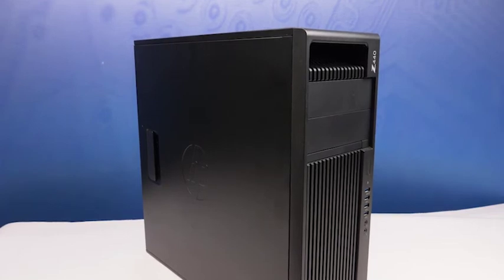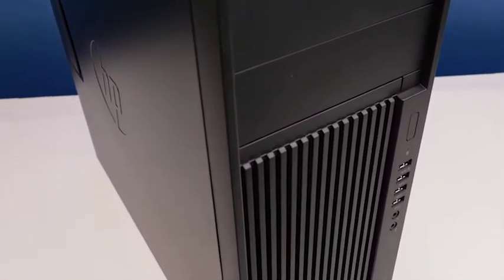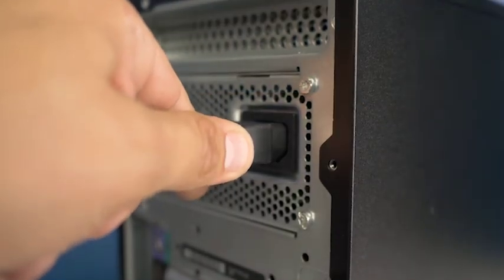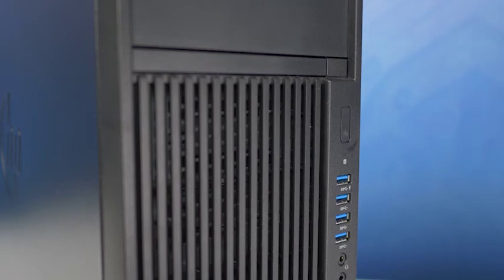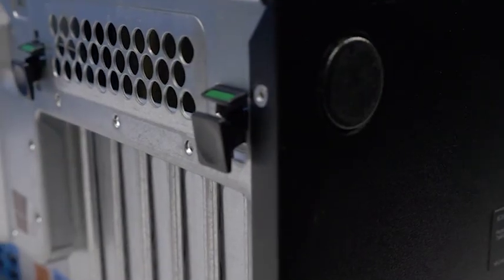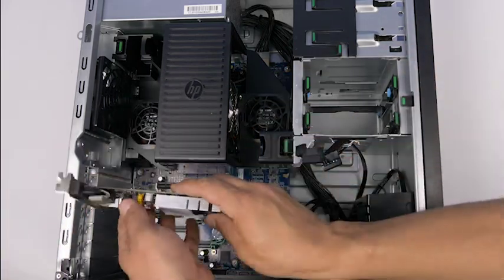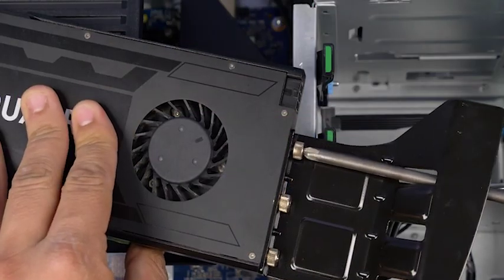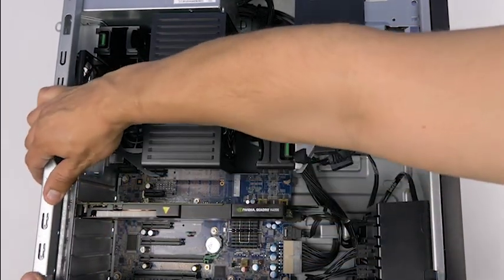HP Z440 Video Card Installation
In this video, we will teach you the proper way to install a video card into your HP Z440 Workstation.

For more information and great on Dell and HP servers, workstations, and laptops, please Spec Sheet for HP Z440